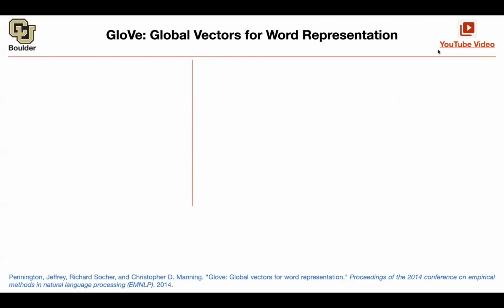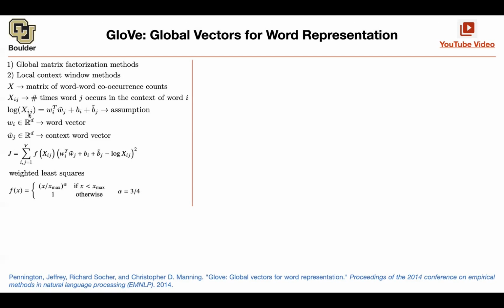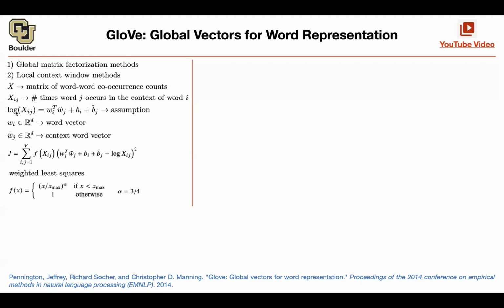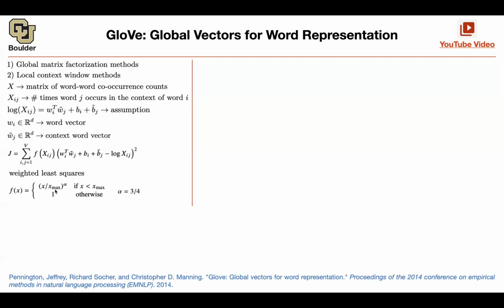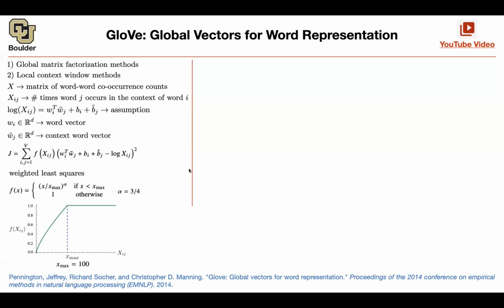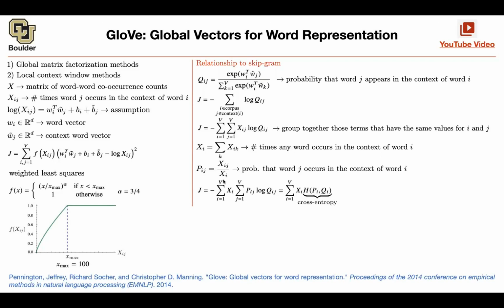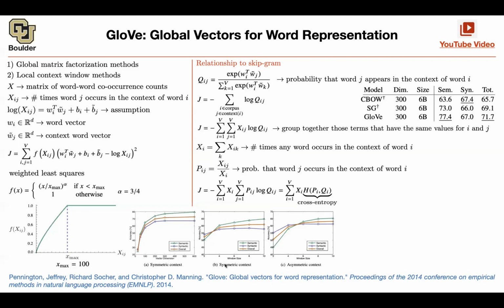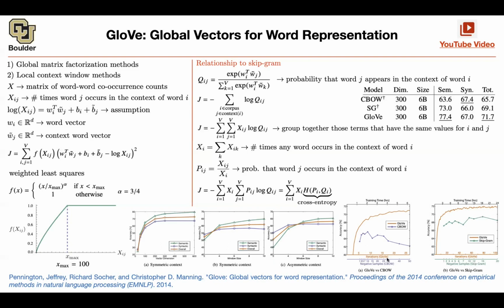GloVe (Q&A) | Lecture 43 (Part 4) | Applied Deep Learning (Supplementary)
GloVe: Global Vectors for Word Representation